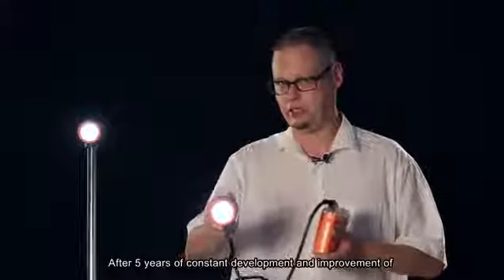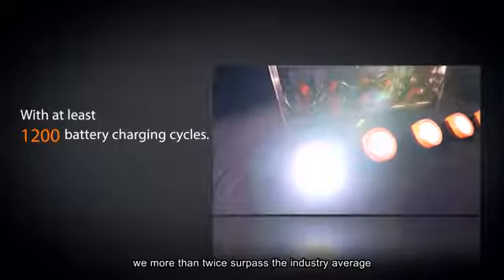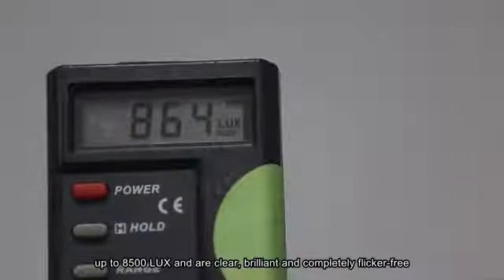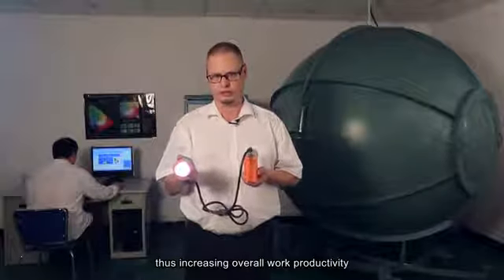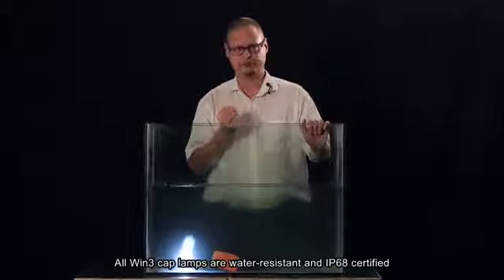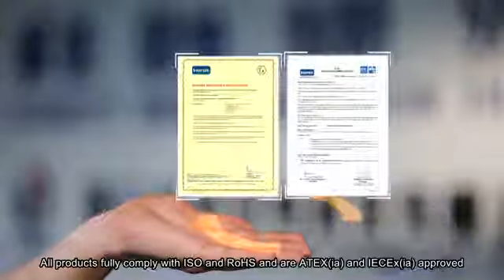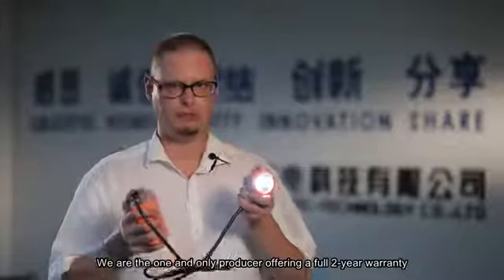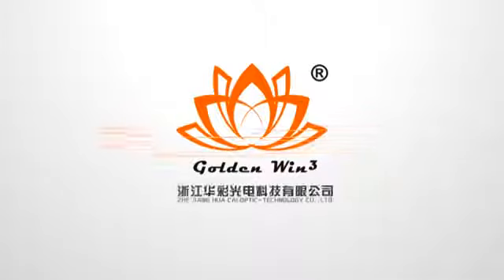Win3caplamps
After5yearsofconstantdevelopmentandimprovementofourbatterystoragetechnology,
ourwin3caplampsboastsaworldwideunsurpassedservicelifeof38400hourswithatleast
1200batterychargingcycles.Wemorethantwicesurpasstheindustryaverage.Asinglecharge
guaranteesanoperatinglifeofupto35hours,about1.7timeslongerthanotherlamps.With
Win3youenjoysignificantusingcostbenefitsofupto70%.ThewholeWin3productseries
meetsthestrictestenvironmentalprotectionstandards
OurWin3caplampsfeatureanoutstandingluminosityofupto8500LUXandareclear,
brilliantandcompletelyflicker-free.Withacolorrenderingindexbetween80and85,theyare
extremelyeye-friendlyanddesignednottofatigueyoureyesthusincreasingoverallwork
productivity.AllWin3caplampsareultra-robustandhighlyimpactandshock-resistantto
guaranteethelongestpossiblelifespananddurability.
AllWin3caplampsarewater-resistantandIP68certifiedforensuringareliableperformance
inhighhumidityenvironments.Inaddition,alllampsarecompletelyfiredamp-proof,hardly
inflammable,salt-resistantandinsensitivetodust.WeWin3continuallytestourproductsto
ensurethehighestworldclasssafetystandards.AllproductsfullycomplywithISOandRoHSand
areATEX(ia)andIECEX(ia)approvedforsafeuseinhazardousenvironments.Wearetheonlycap
lampproducerinChinaandoneoutofonlythreeworldwideholdingbothATEX(ia)andIECEX(ia)
certifications.
OurlampsfeatureintelligentdesignwithperfectEMCperformanceincludingtheworld's
bestchipsforTAGtrackingandanti-collisionavoidance.Wearetheoneandonlyproducer
offeringafull2-yearwarrantyandourinternationalteamprovidesyouwitanoutstanding
after-salesservice.Wehavebeensellingwithgreatsuccesstosomeoftheworld'smost
importantminingcompaniesformorethanadecade.
AtWin3wemakesuretoofferyouanintrinsicallysafeandreliableproduct.Weguarantee
youthehighestqualityatthmostcompetitiveprices